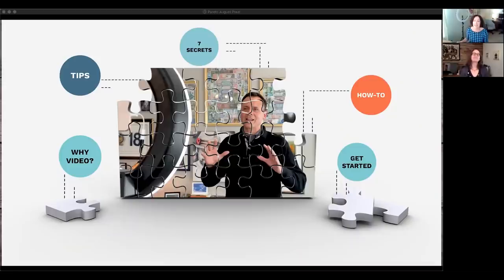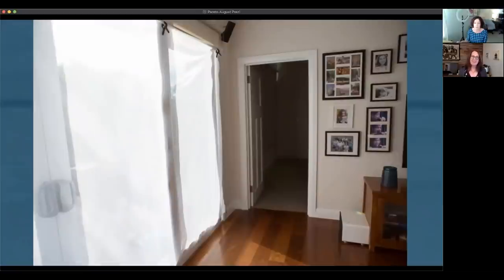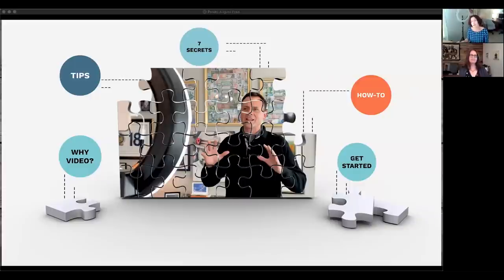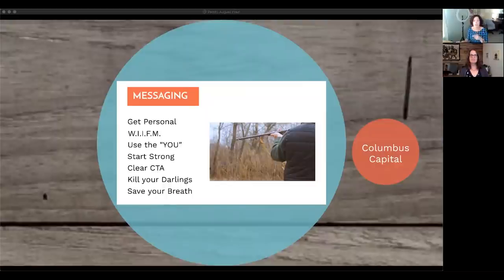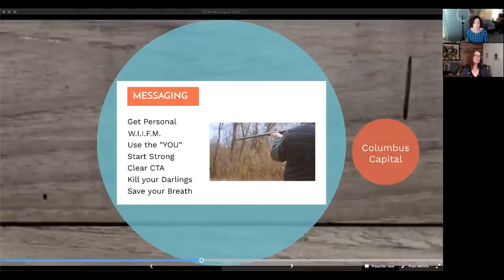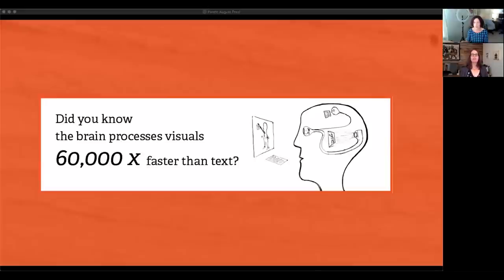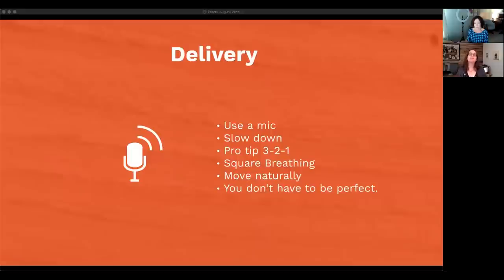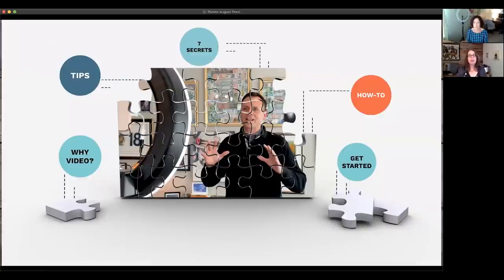How to Get Recording & Start Converting Leads to Clients - Idea Decanter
Video can help you get more leads booked. And when you use it the right way, you can convert those prospects to clients, then turn those clients into a great source for more referrals. Are you ready to kick start your video marketing strategy? Idea Decanter co-founders Laura Garfield & Sharon Gottula will share:

Their top scripting tips
Tried and true gear recommendations
How to prepare for you shoot
The secret to the right setup for recording

With Sharon Gottula & Laura Garfield
Co-Founders of Idea Decanter

This video was part of Pareto Systems' Foresight From 2020 e-Summit which broadcast 9.24.20